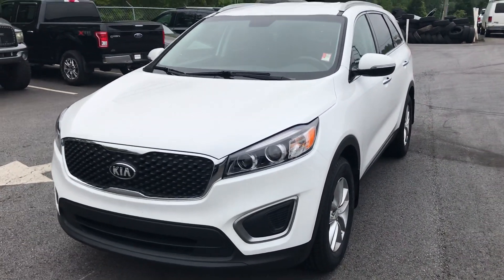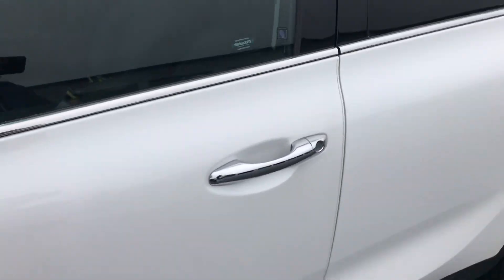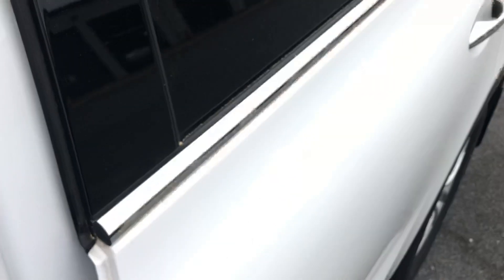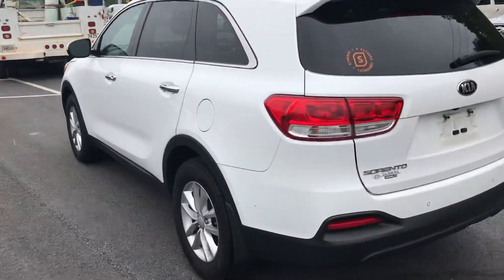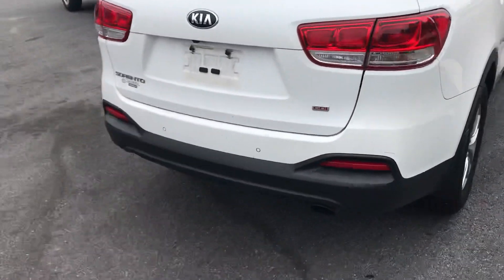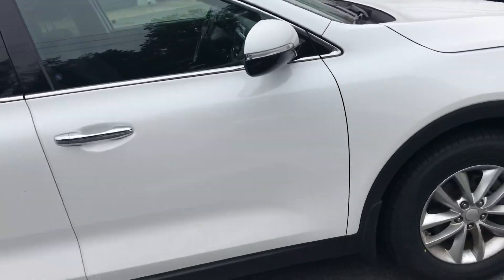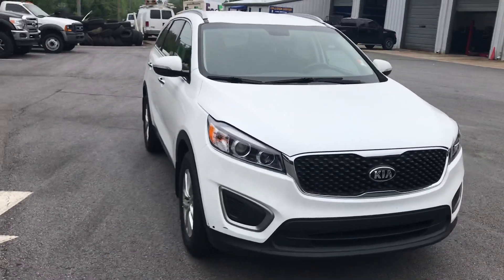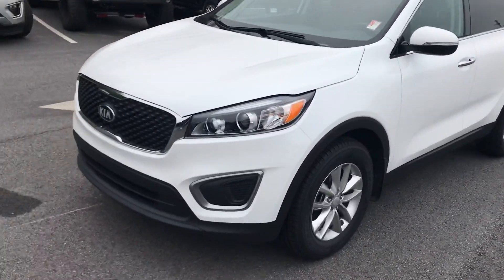Kulaya’s 16 Sorento